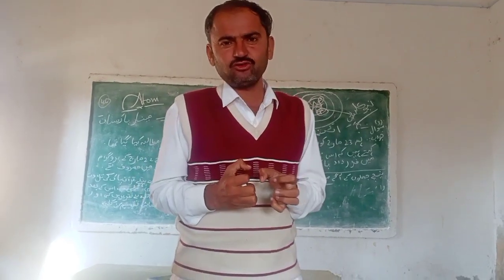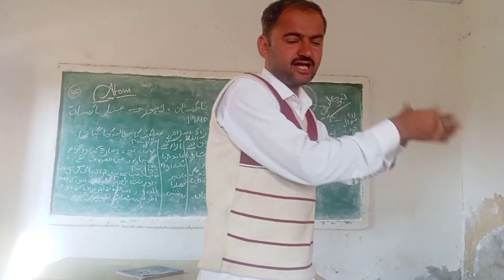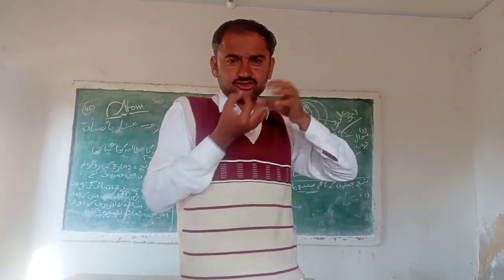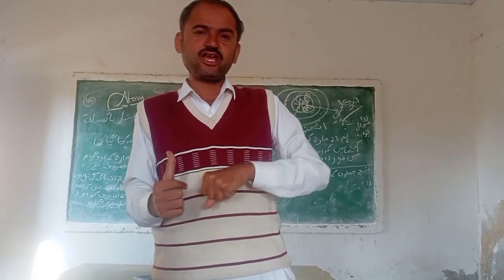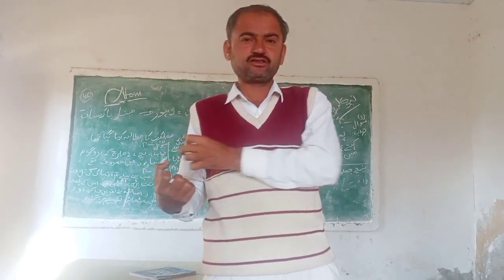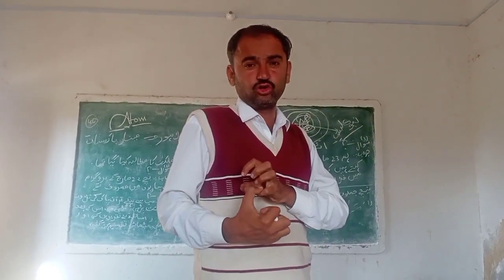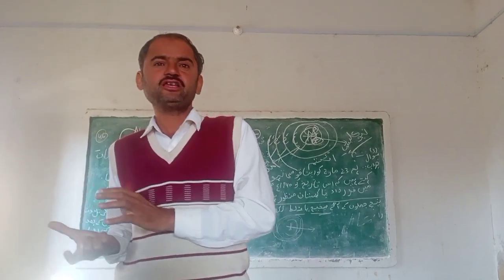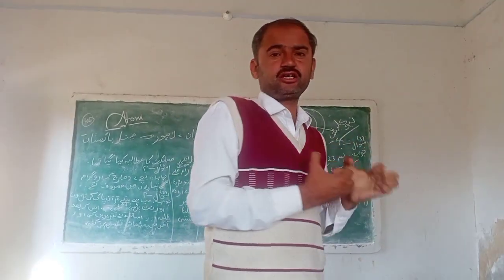Chemical equilibrium concept in English medium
**Assalam o Aalaikum* , Dear Students,*

Welcome to your own YouTube channel Chemistry with imtiaz Mari

 *Happy Learning Students